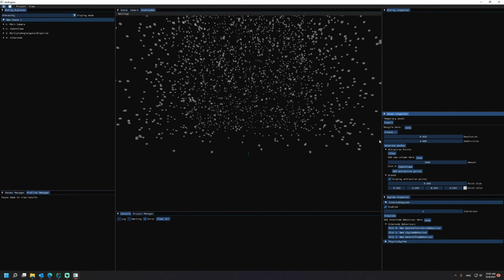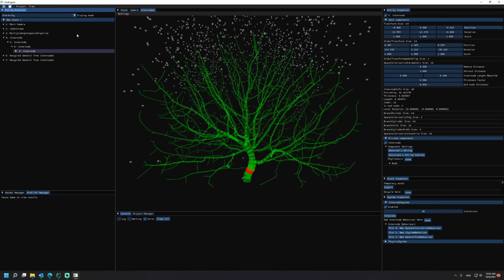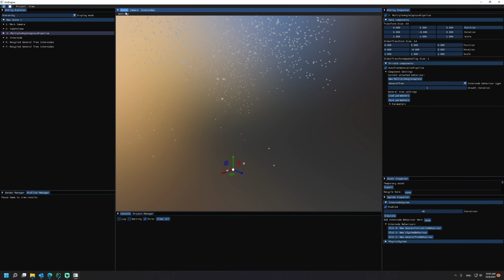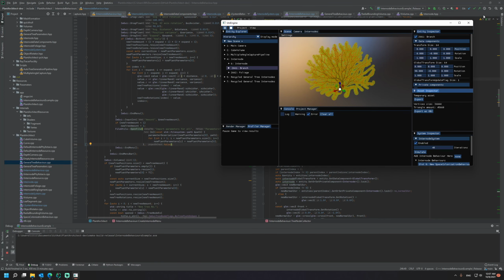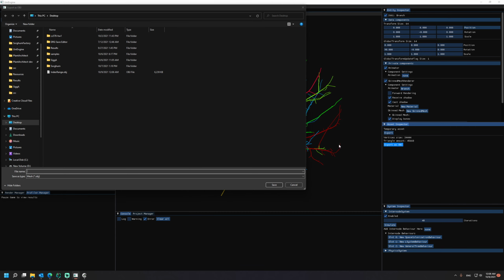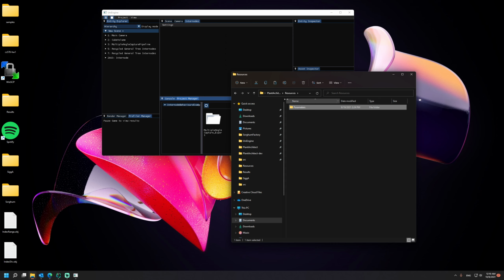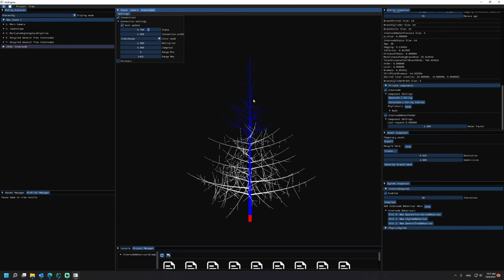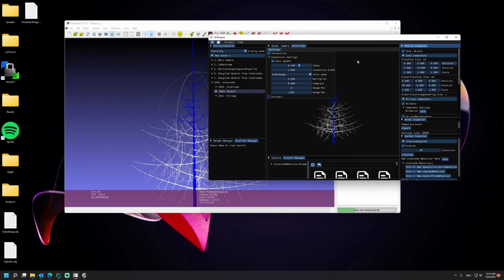Tutorial of how to color branches by a range of indices.